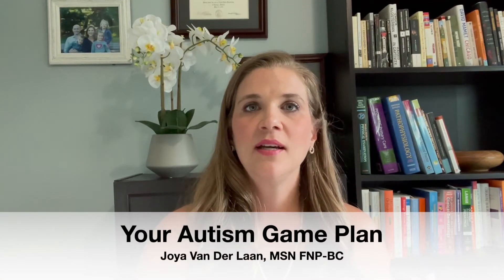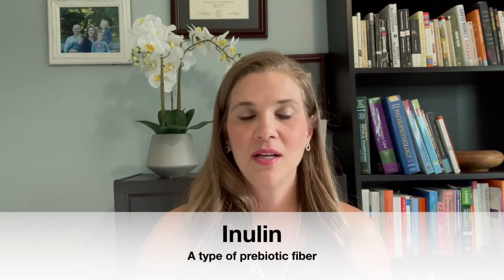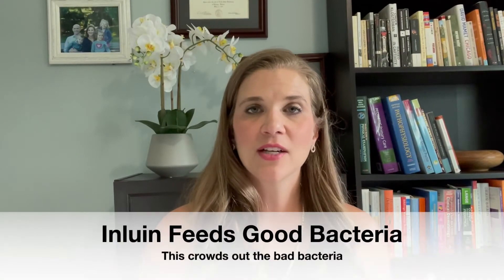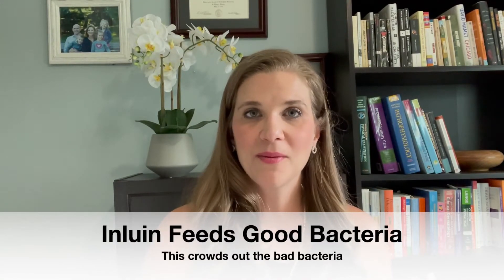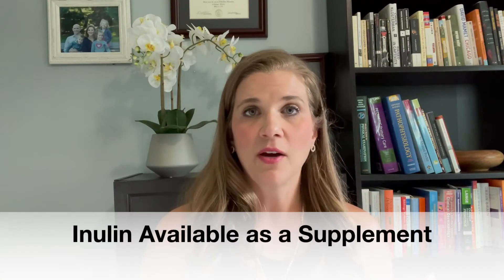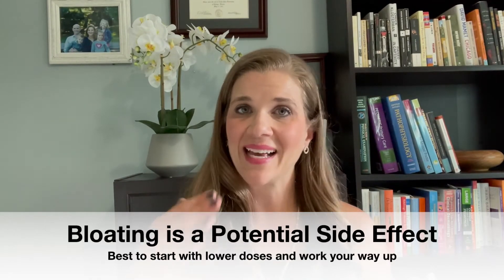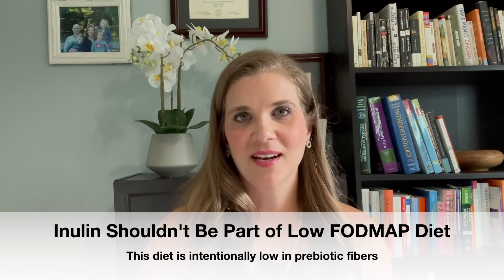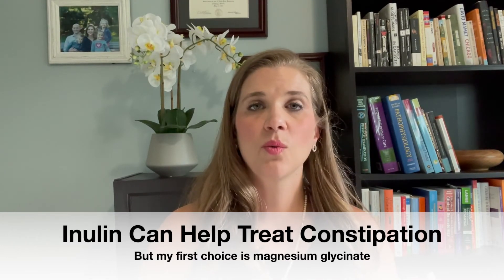The Benefits of Inulin for Autism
When you're ready to take Your Autism Game Plan to the next level, register for the course